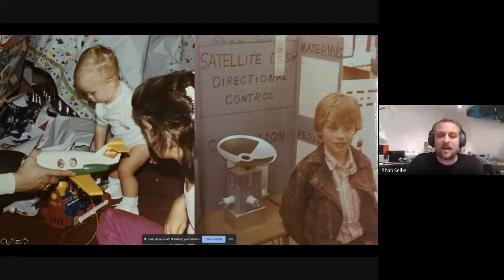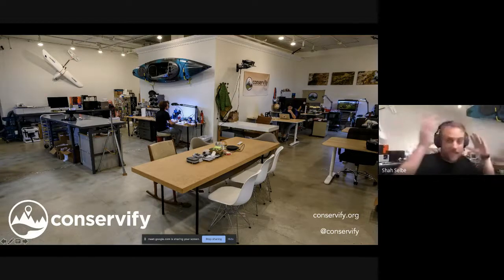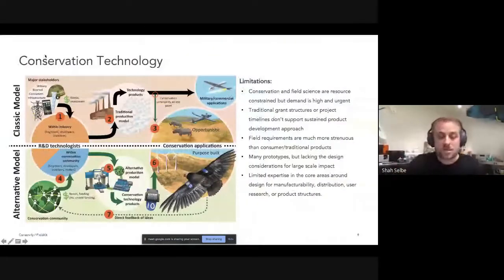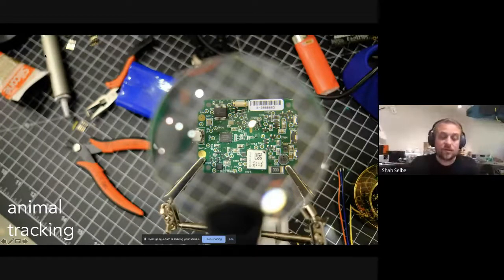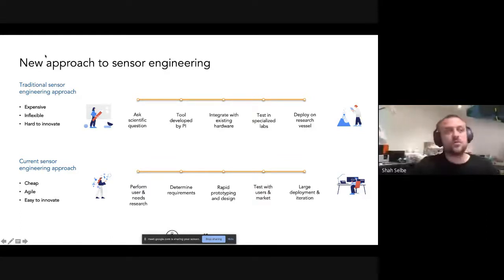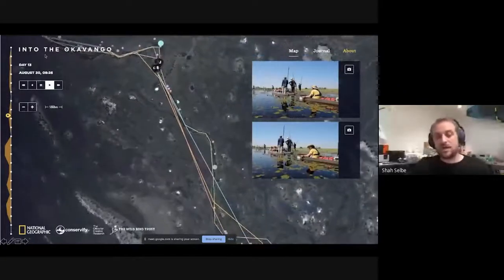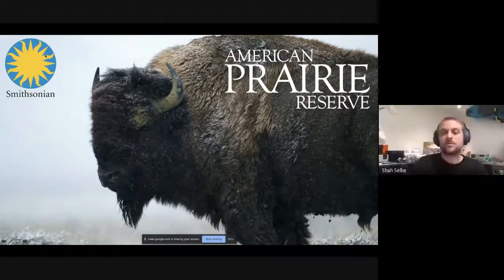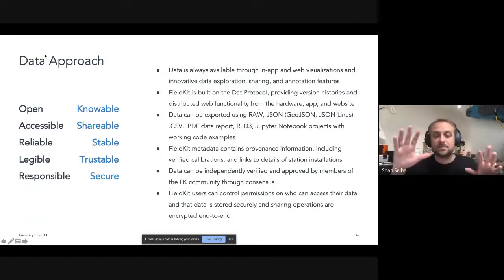Keynote with Shah Selbe | Capsule Hack